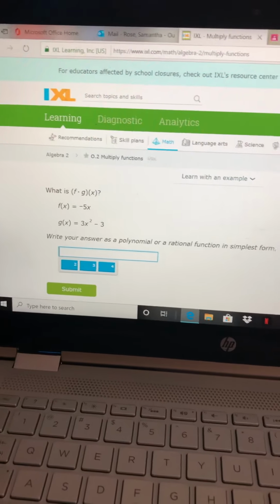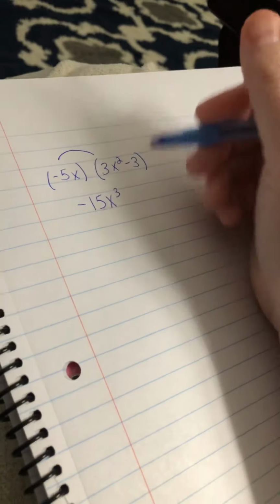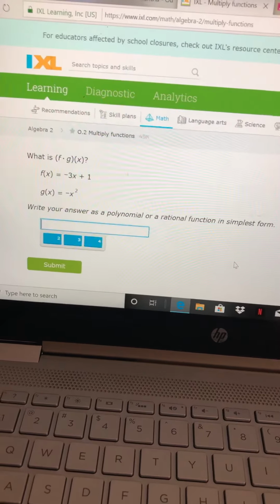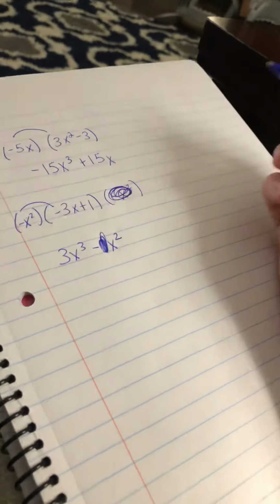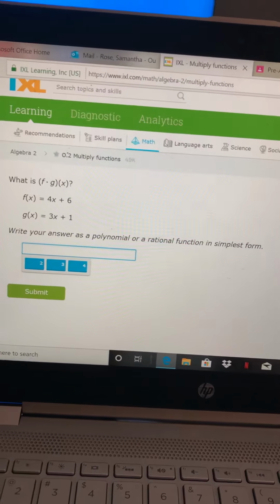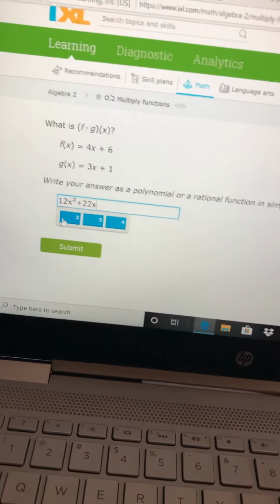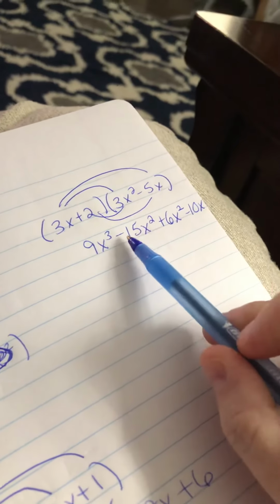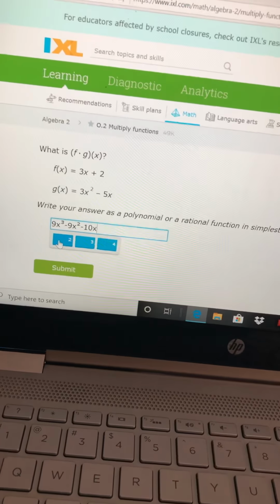Help with O.2 Multiply Functions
Help with IXL Algebra 2 O.2 Multiply Functions